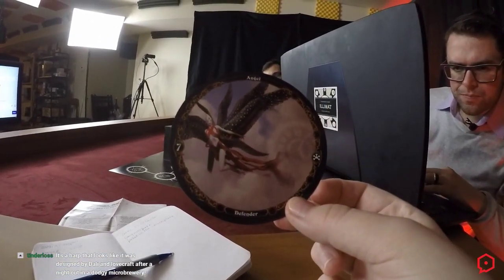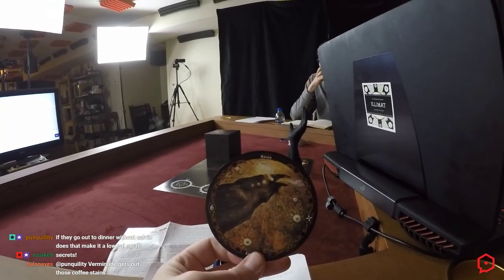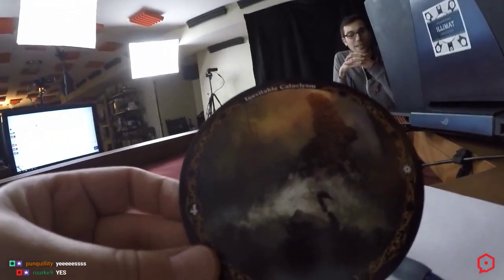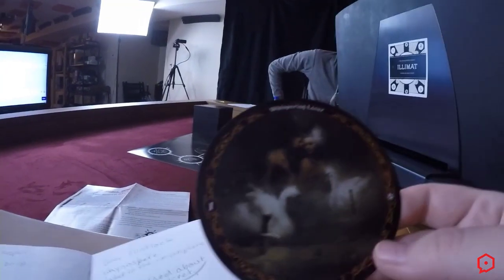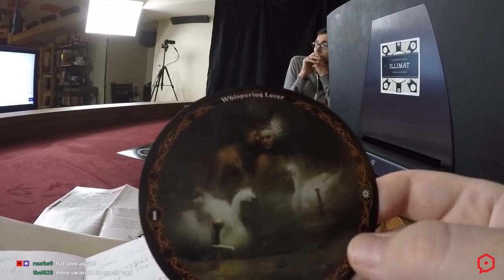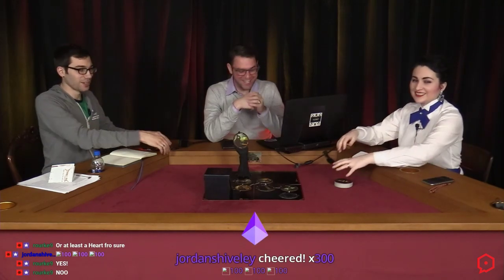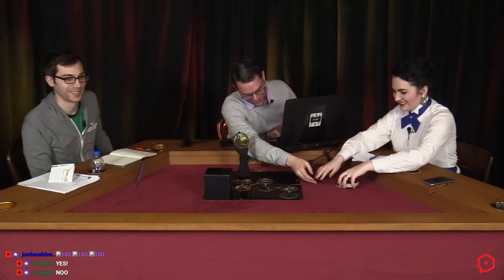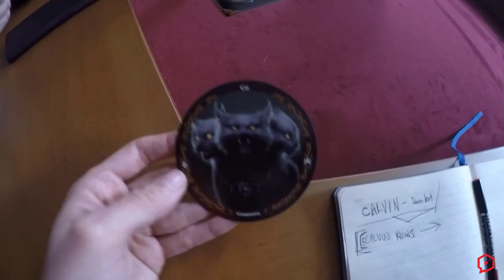A Woman With Hollow Eyes - Development Session 3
Wayne tries to reforge the gaudy protective broach Kitty got from her aunt, Calvin learns the importance of contracts, and Kitty learns about the original Kitty Hart.